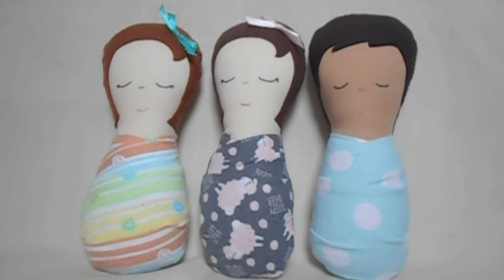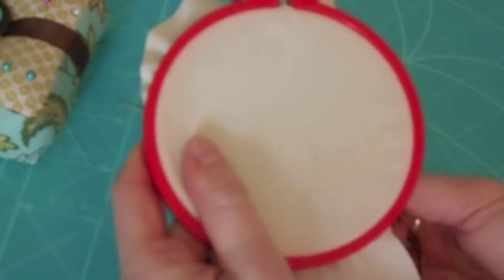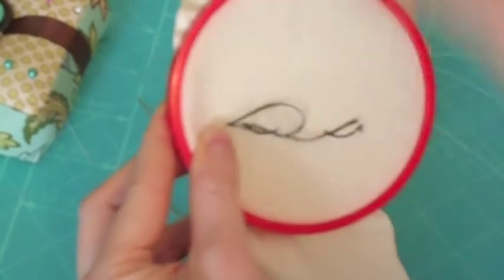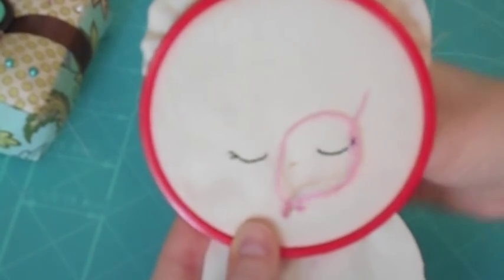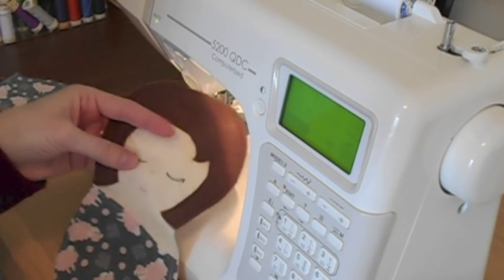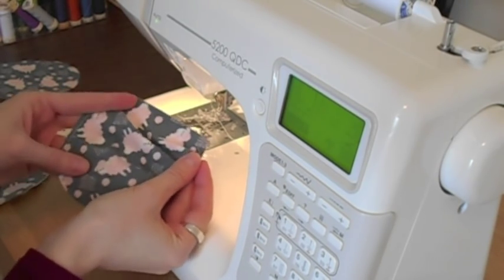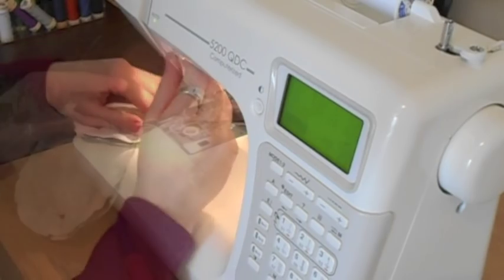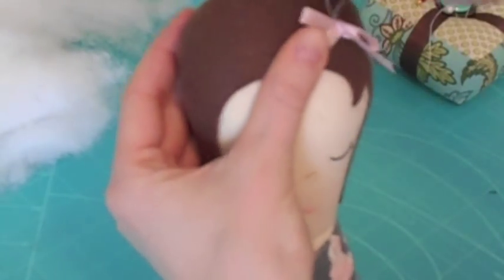How to Make a Simple Handmade Doll - Cloth Doll Baby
Learn how to make your own simple handmade swaddled baby doll! This is an easy doll to make (good for beginner sewers), and can be finished in an hour or two.  The finished doll is about 9" long and perfect for babies or toddlers who aren't quite ready for bigger dolls!

Sleepyheads Doll PDF Downloadable Pattern:

Let me know if you have any questions - have fun sewing!